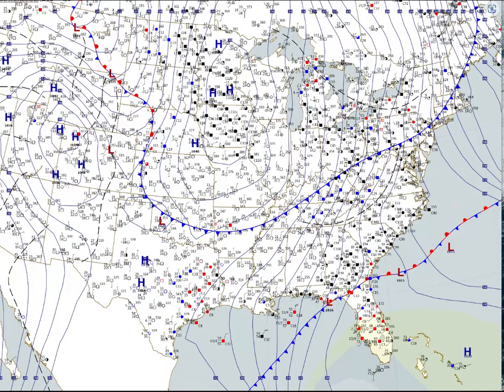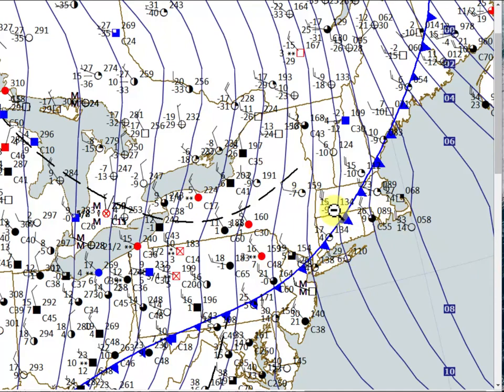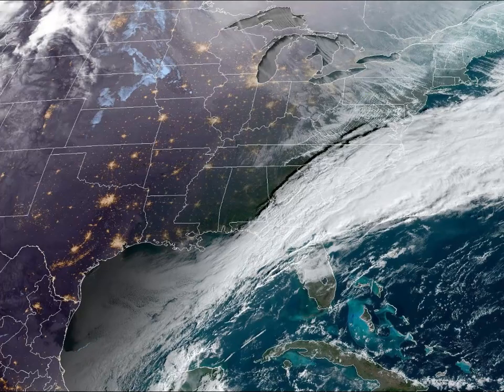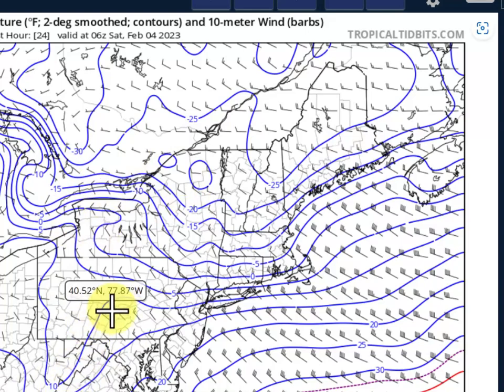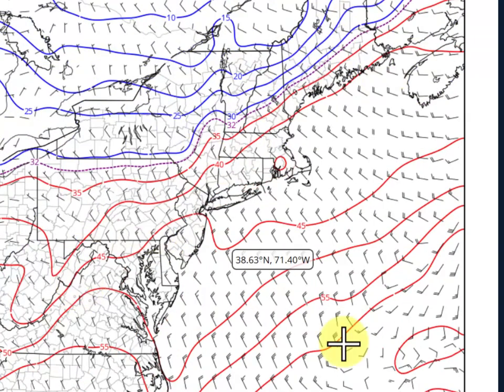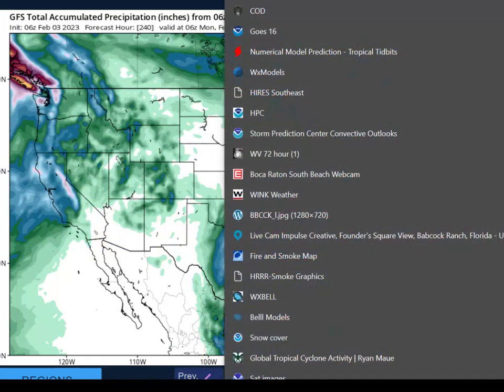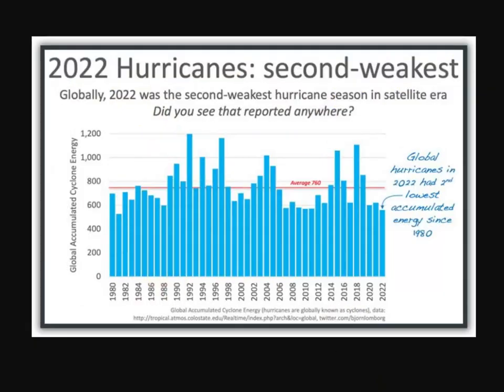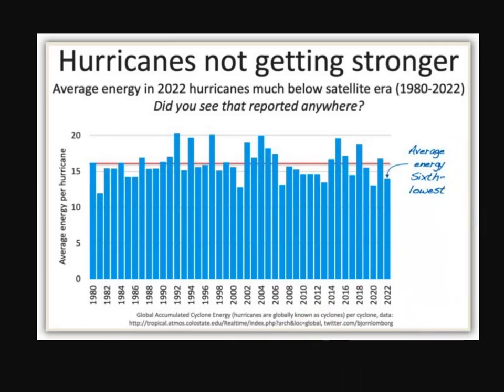Daily Discussion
Feb 3rd weather discussion
00:00 Introduction
00:07 Daily Weather Map
01:53 Radar
02:09 Satellite
02:27 Forecast Maps
05:27 QPF
06:02 Hurricane Climatology
07:35 Webcam of the day